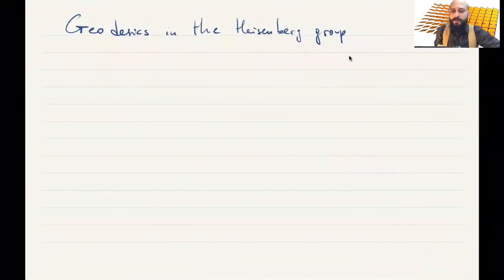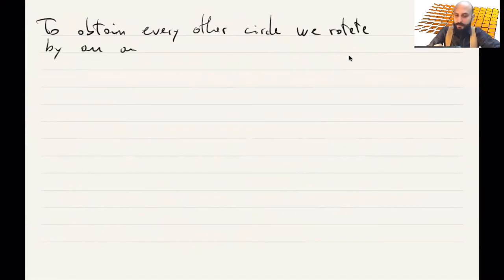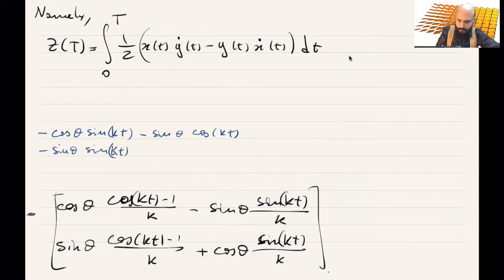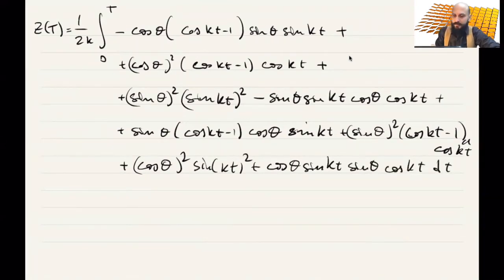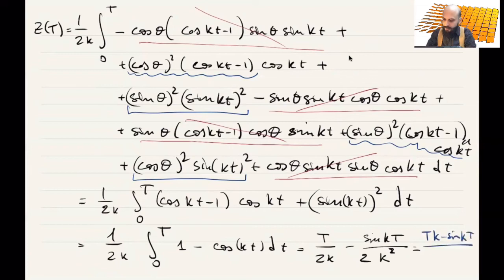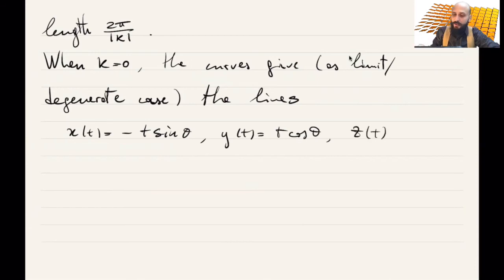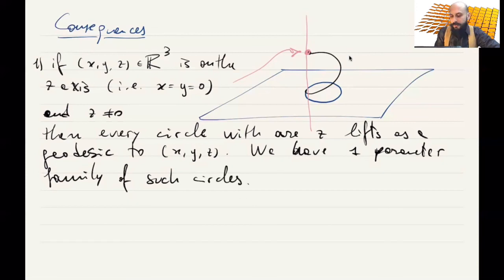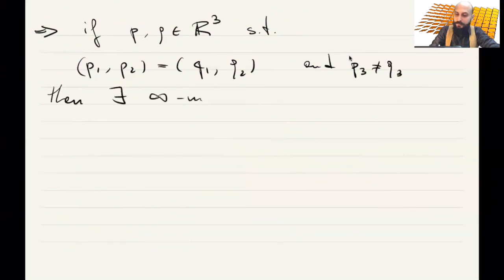Lesson 5: Geodesics in the subRiemannian Heisenberg group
5th lesson of the course on subRiemannian geometry, offered in Spring 2021.

Formulas for the geodesics in the subRiemannian Heisenberg group.